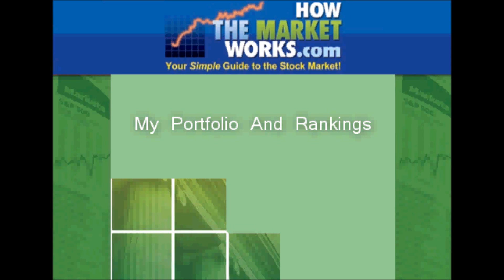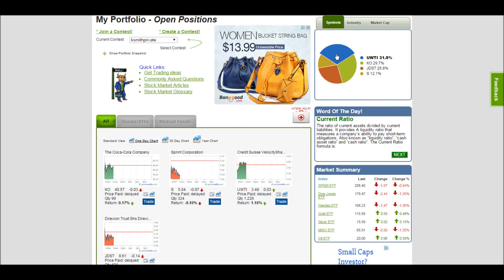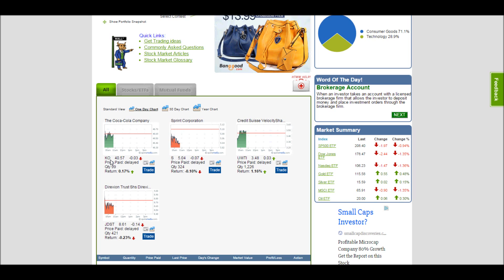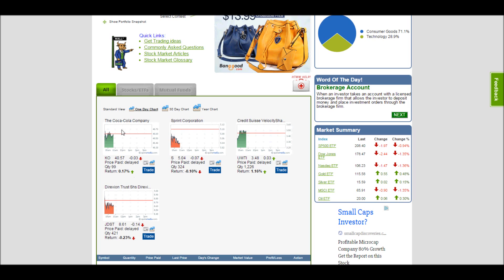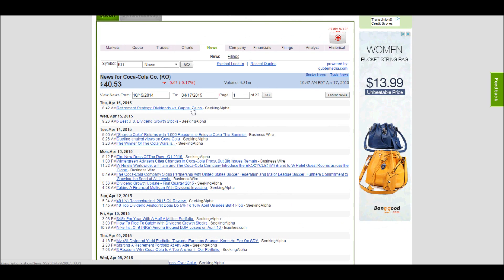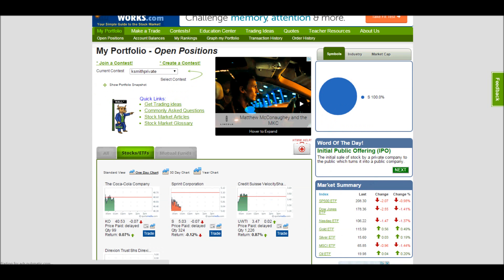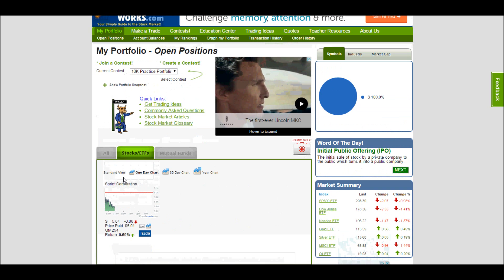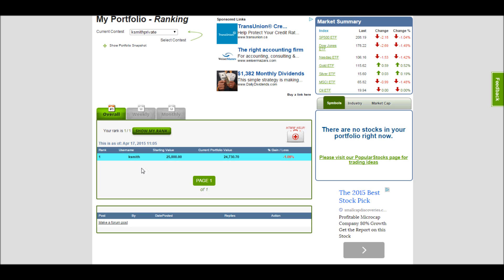My Portfolio and Rankings walkthough on HowTheMarketWorks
This is a quick tour of the My Portfolio and Rankings pages on HowTheMarketWorks.com